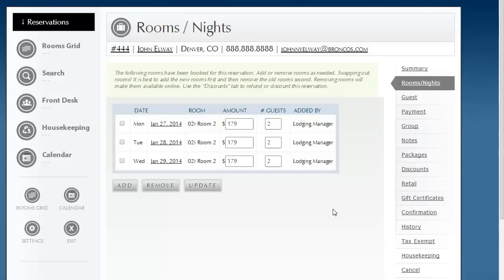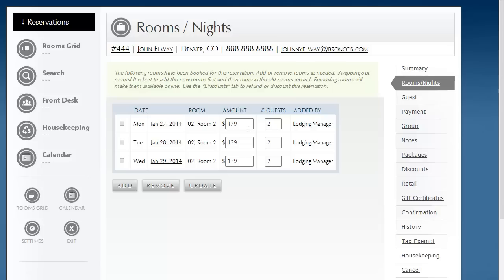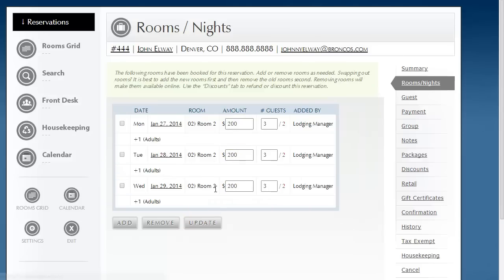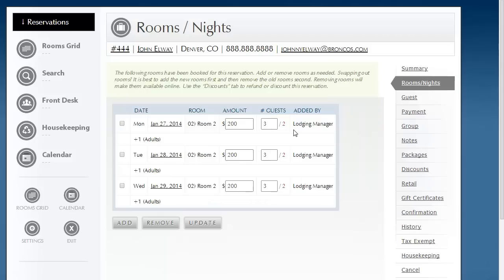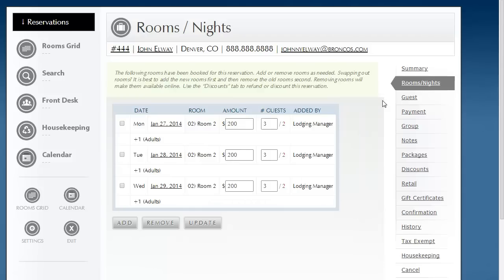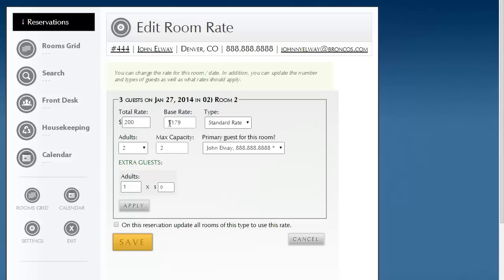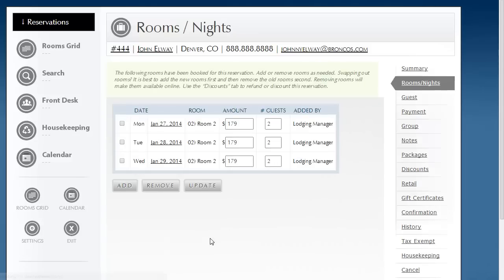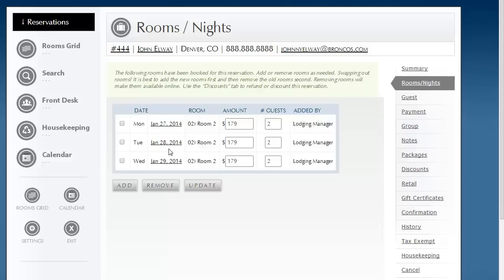Reservation: Adjusting the nightly rate and / or number of guests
This video teaches how to quickly adjust the nightly rate and / or number of guests through two different methods.